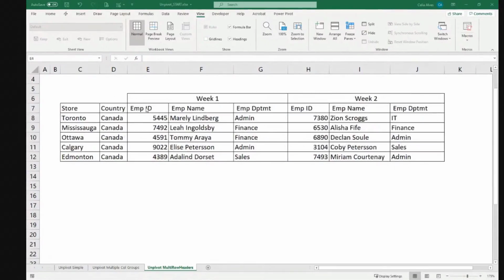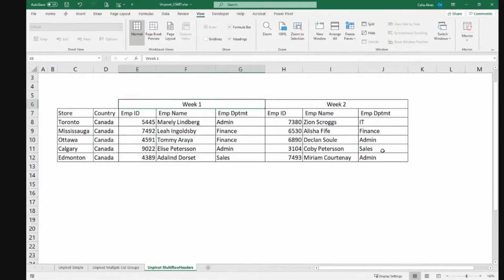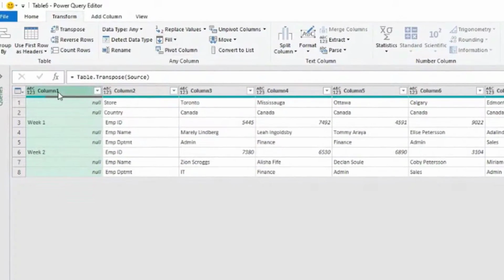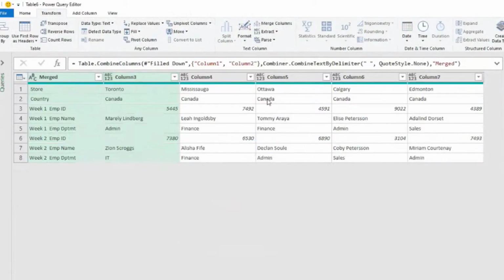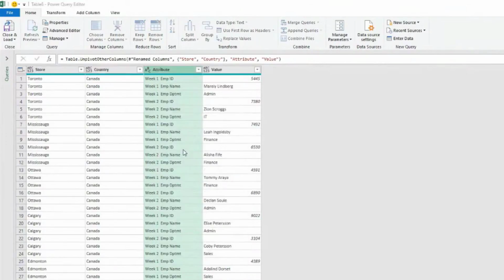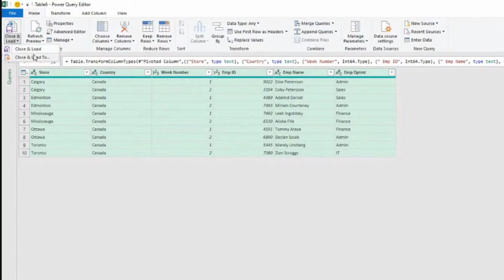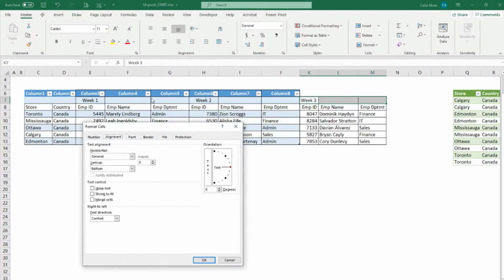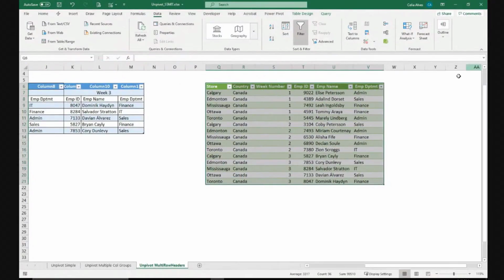How to transform data with multi-row headers into tabular format with Power Query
The best layout to present your data for quick reading may not be the best option for data analysis. This video shows how we can use Power Query in Excel to transform a multi-row header layout into a nice tabular data layout.